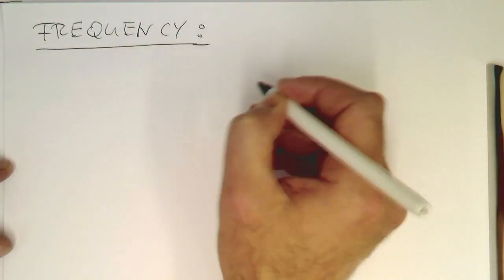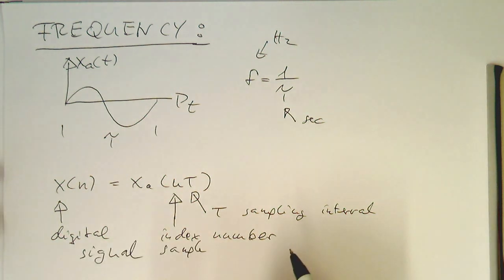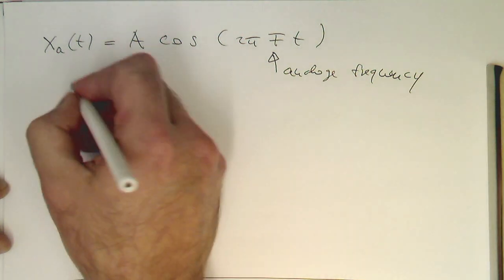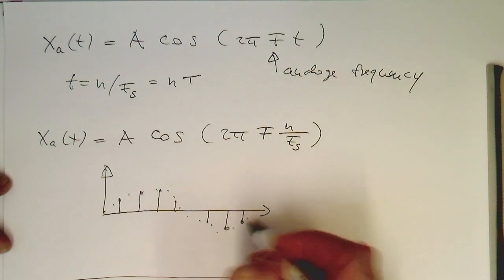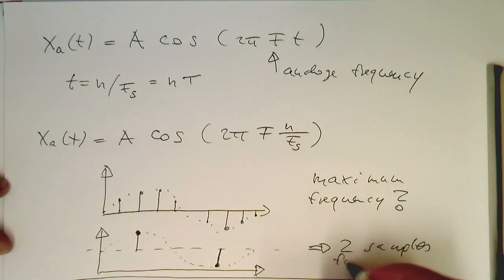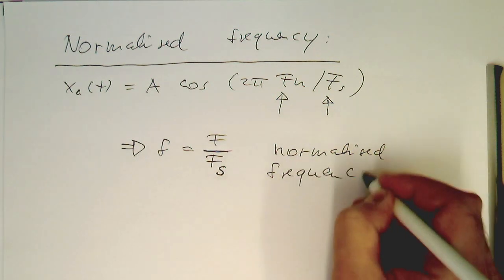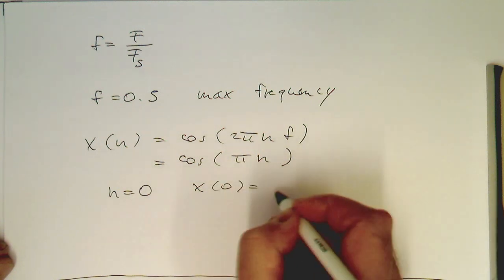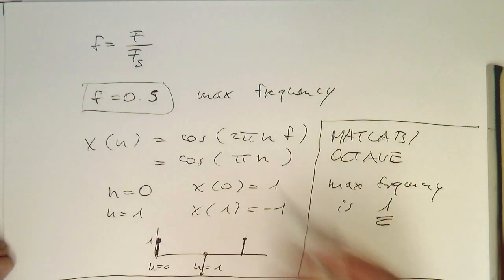DSP introduction - definition of frequency (#005)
Because of the sampling we need to define a new frequency and this has implications on the max frequency.